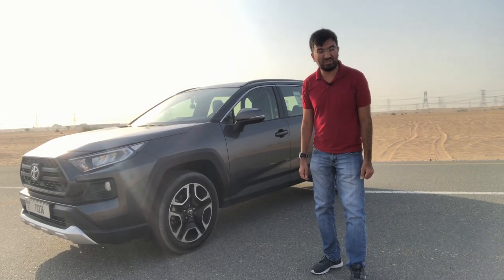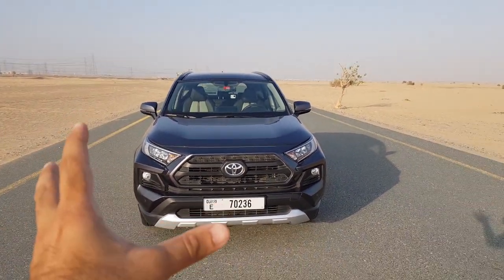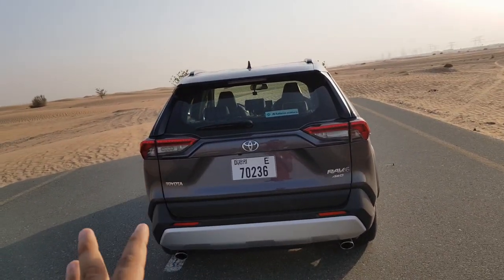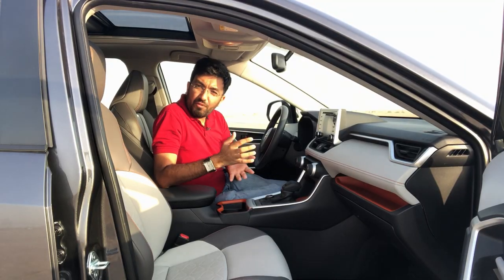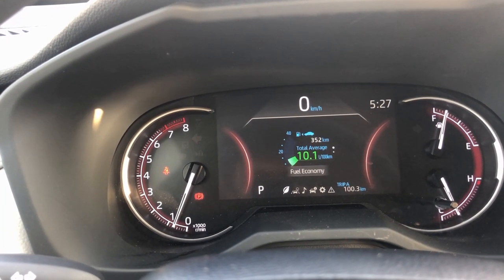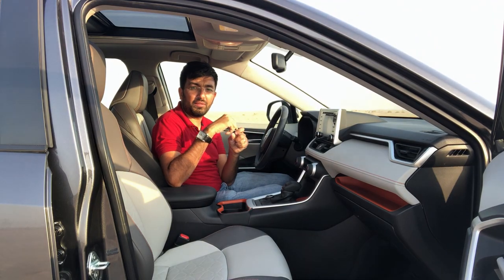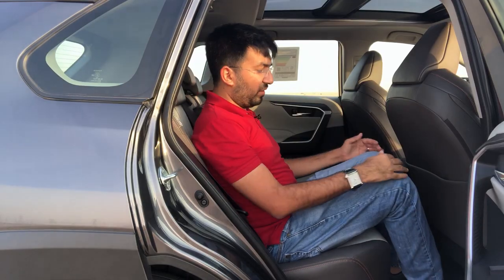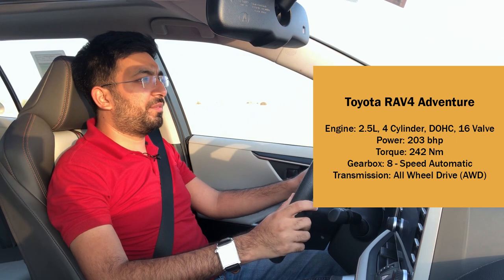Toyota RAV4 Adventure 2019 In-Depth Review | Robust And Family Friendly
Here is an in-depth review of the 2019 Toyota RAV4 Adventure. It comes with a 2.5L DOHC, 4 cylinders, 16 valves inline engine that produces 203 bhp and 242 Nm of torque. It is mated to an 8-speed automatic transmission and comes with electronic steering.
If you are looking for a robust and a family-friendly SUV, the RAV4 Adventure is for you.

You can watch the Toyota RAV4 Hybrid in-depth review video for comparison from the following

In terms of safety features, the Toyota RAV4 Adventure comes with the following features:
• AIRBAGS: (DUAL FRONT/ SIDES/ CURTAIN/ DRIVER KNEE)
 • ANTI-LOCK BRAKING SYSTEM (ABS)
• REAR FOG LAMPS
• TYRE PRESSURE MONITORING SYSTEM (TPMS)
• ELECTRONIC BRAKEFORCE DISTRIBUTION (EBD)
• CHILD RESTRAINT SYSTEM (ISO-FIX)
• CRUISE CONTROL
• VEHICLE STABILITY CONTROL (VSC)
• REARVIEW CAMERA
• DOWNHILL ASSIST CONTROL (DAC)

Exterior Features:
• LED HEADLIGHTS WITH DRLS
• AUTO HEADLIGHT LEVELING
• AUTO LIGHT SWITCH
• FRONT FOG LAMPS
• POWERED DOOR MIRRORS (INDICATORS/ AUTO RETRACTABLE)
• OUTSIDE DOOR HANDLES - BODY COLOUR
• ROOF SPOILER
• SMART KEYLESS ENTRY
• FRONT GRILLE (ADVENTURE DESIGN)
• FRONT & REAR BUMPER SPOILERS (ADVENTURE DESIGN)
• ALLOY WHEELS 19"
• ROOF RAILS
• PANORAMIC SUNROOF
• POWERED BACK DOOR

Interior Features:
• SEAT MATERIAL FABRIC FABRIC SYNTHETIC LEATHER  (SPORT ADV DESIGN)
PUSH START BUTTON
DUAL ZONE AUTO AIR CONDITIONING
COOLER REAR DUCT
ELECTRIC PARKING BRAKE (EPB) w/ BRAKE HOLD
DRIVING MODES: ECO/ SPORT/ NORMAL
MULTI TERRAIN SELECT (MTS)  +COLOR ILLUMINATION
MULTI INFORMATION DISPLAY (MID)  7”
DRIVER POWER SEAT
WIRELESS CHARGER
CARGO TONNEAU COVER
7" INFOTAINMENT SCREEN: (AM/ FM/ CD/ AUX/ USB/ BLUETOOTH)
STEERING WHEEL CONTROLS: (AUDIO/ TELEPHONE/CRUISE CONTROL)

If you have any questions about the Toyota RAV4 Adventure, feel free to write them down in the comment section below and I shall answer them all.

Main Music:
Last Summer - Ikson